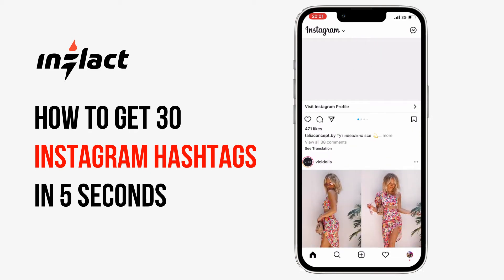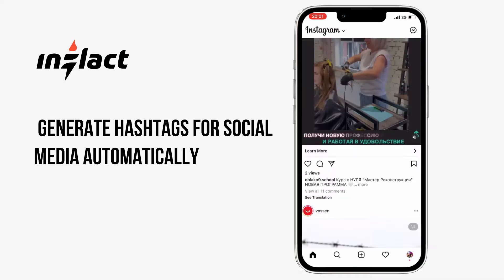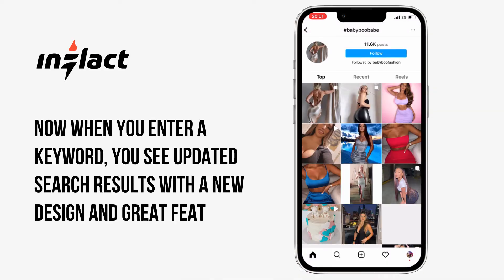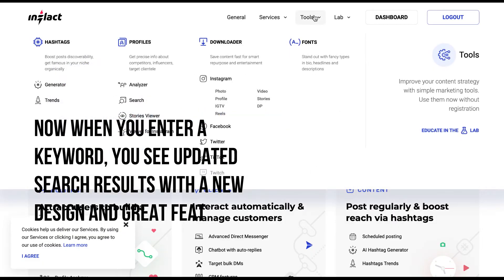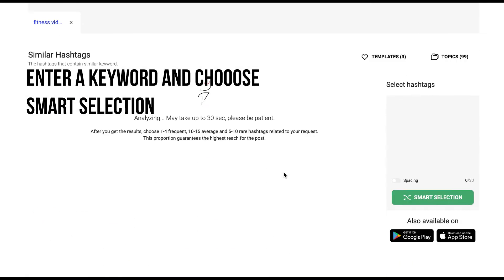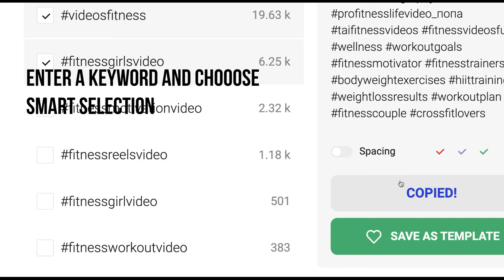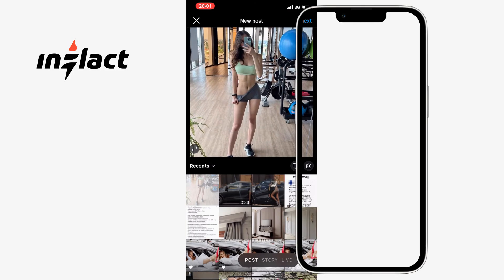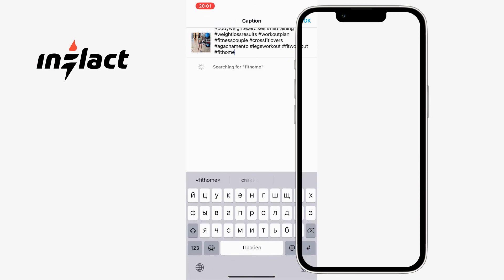Instagram hashtags generator 2022: 30 keywords in 5 seconds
THIS HASHTAGS GENERATOR HAS THE SMART SELECTION BUTTON.
On the right in the window where you can select tags, a button for the lazy appeared – Smart Selection. Since it's desirable to combine hashtags from different groups, for example some with a reach of one million posts and others with 1,000 posts, it may take you a while to manually check off the tags with different frequencies.